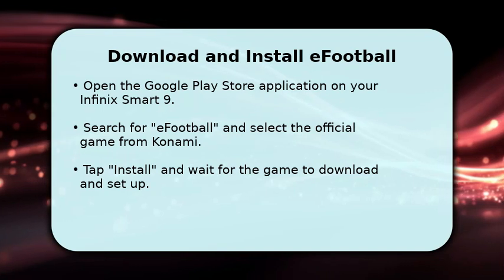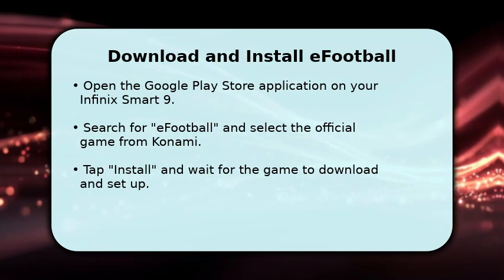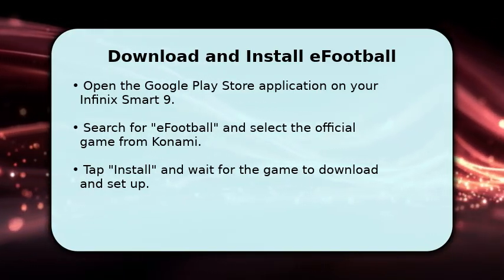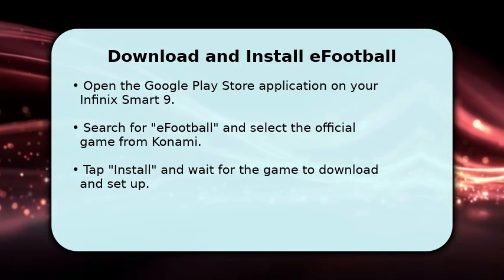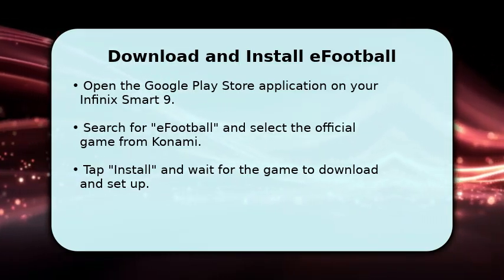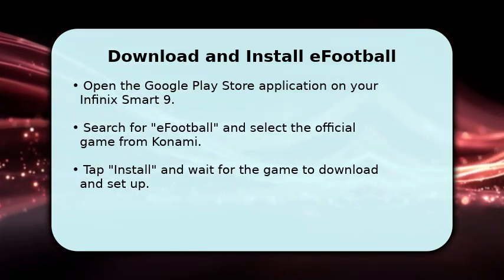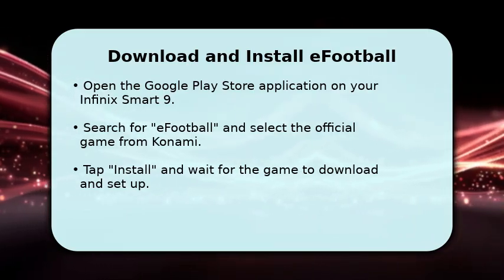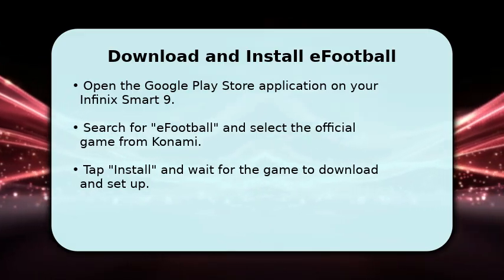How to Play EFootball on Infinix Smart 9 2025 - Full Guide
▸ (v) Get the most out of your Infinix Smart 9 2025 with our comprehensive guide on how to play EFootball. Learn the steps to download and install the game, set up your controller, and start playing in no time. Our expert tips will help you improve your gameplay and enjoy a seamless experience.

EFootball, Infinix Smart 9 2025, gaming guide, how to play EFootball on smartphone, smartphone gaming tips